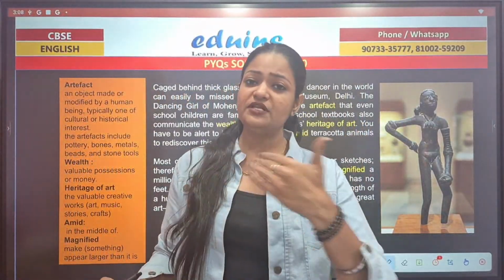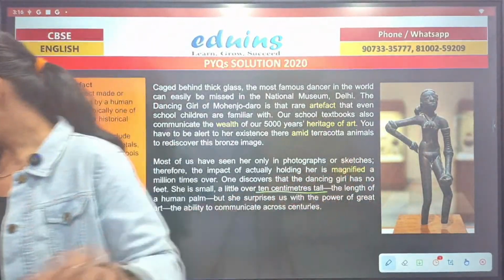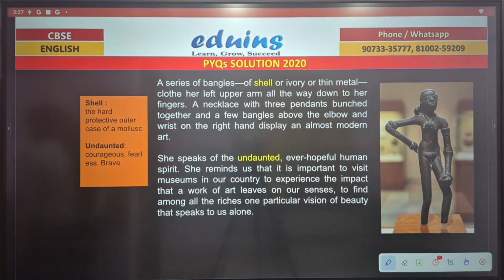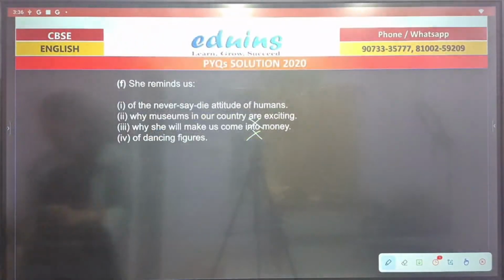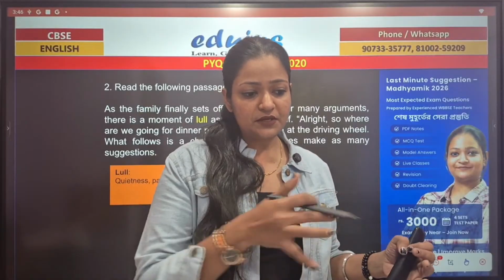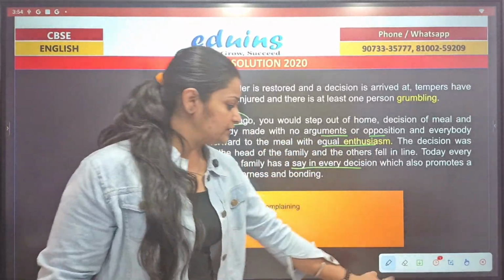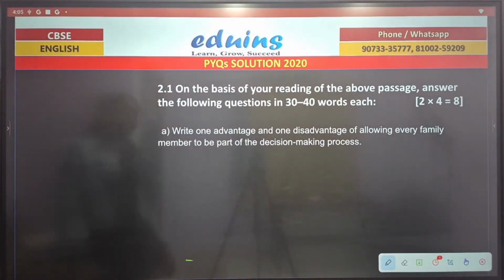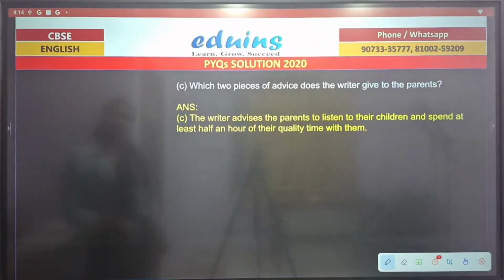CBSE Class 10 English 🔴 LIVE | NCERT Based | PYQs 2020 Set-1 | Last 10 Years Paper Solution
📘 Subject: English
📘 Class: 10
📘 Paper: PYQs 2020 – Set 1
📘 Coverage: Last 10 Years Questions
📘 Board: CBSE

This session will help you understand important question patterns, answer-writing techniques, and scoring strategies to boost your performance in the CBSE Board Examination.

👉 Watch till the end for smart exam tips & common mistakes.
✨ CBSE Foundation Platform | Learn. Grow. Succeed.